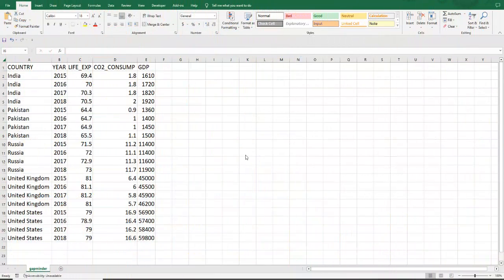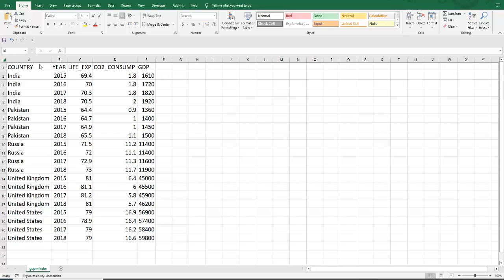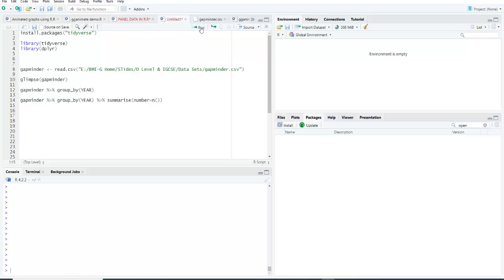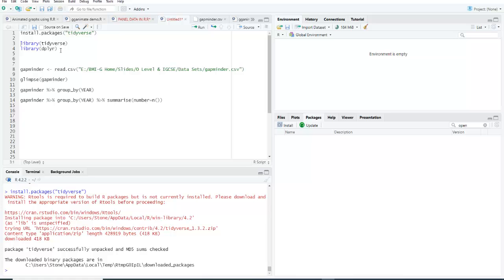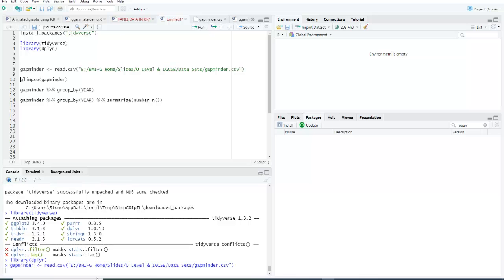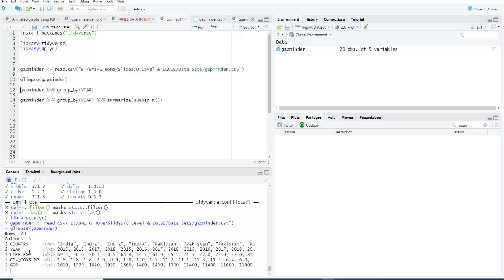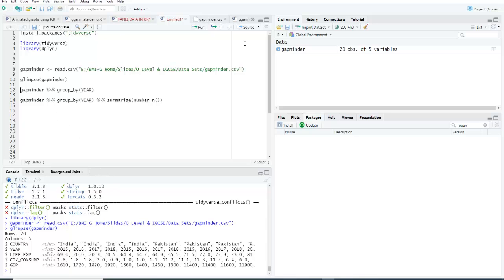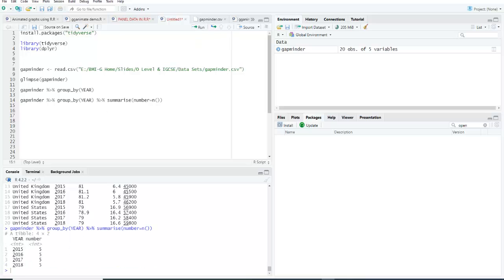Uploading PANEL DATA in R Studio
在 R Studio 中上传面板数据
Loading from Excel CVS file